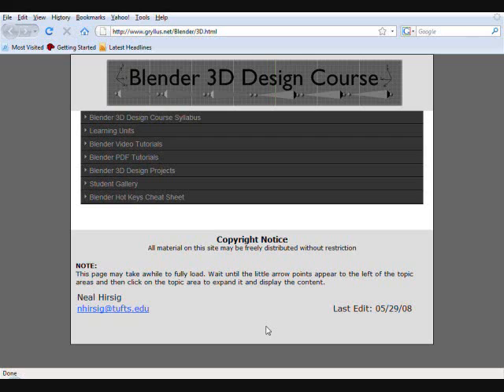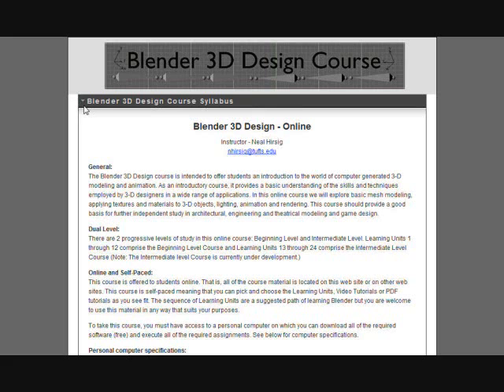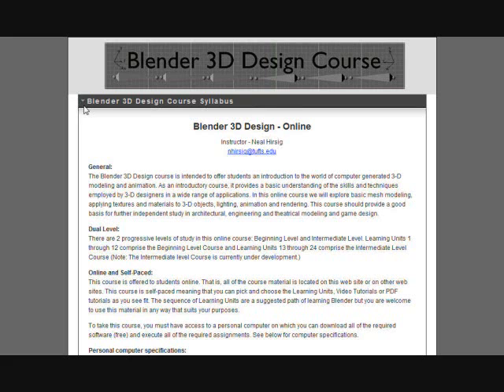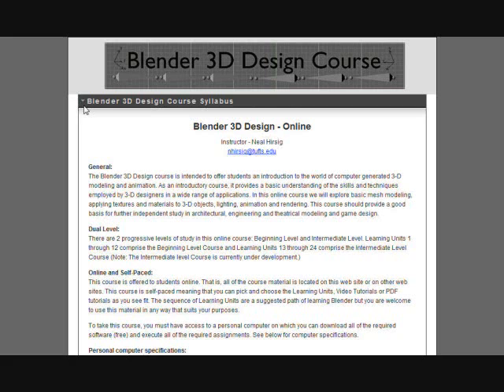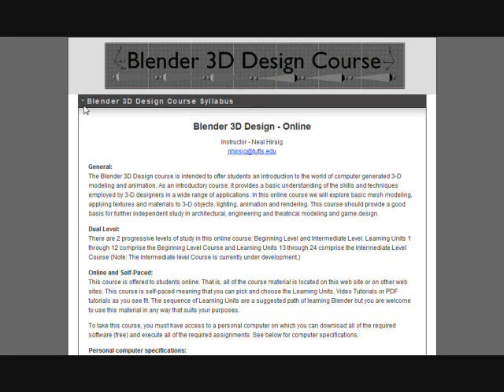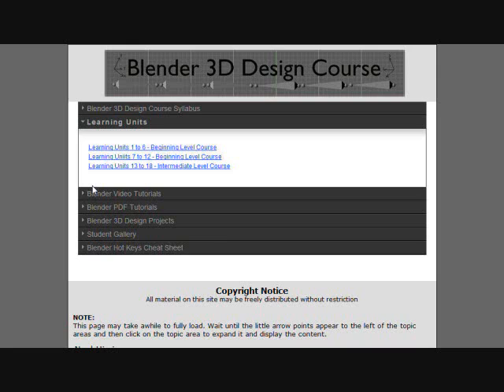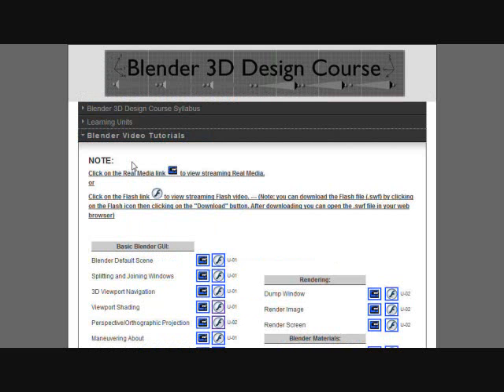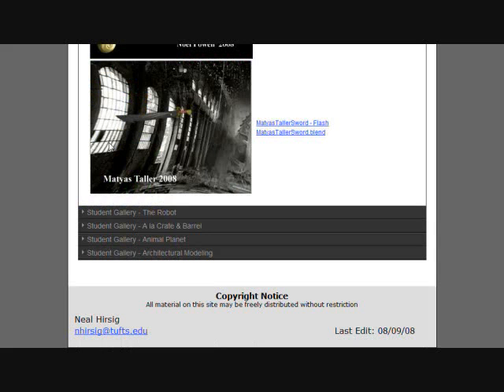Free Blender College Level Course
The course author, Neal Hirsig, presented this course at Tufts University from 2006 to 2008 for college credit.  It's now available, at:

for free.  It's a great way to get up to speed in Blender.

The Blender 3D Design course is intended to offer students an introduction to the world of computer generated 3-D modeling and animation. As an introductory course, it provides a basic understanding of the skills and techniques employed by 3-D designers in a wide range of applications. In this online course we will explore basic mesh modeling, applying textures and materials to 3-D objects, lighting, animation and rendering. This course should provide a good basis for further independent study in architectural, engineering and theatrical modeling and game design.